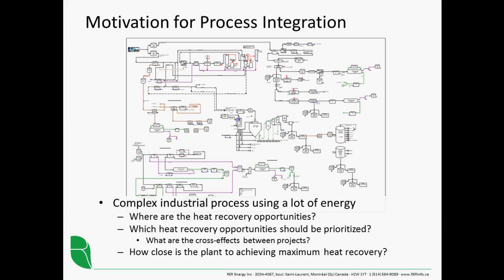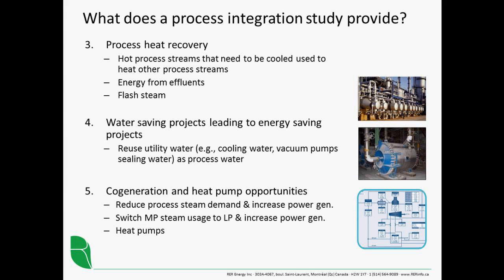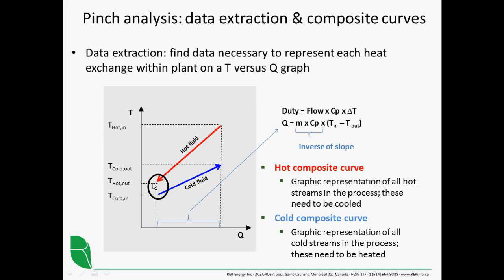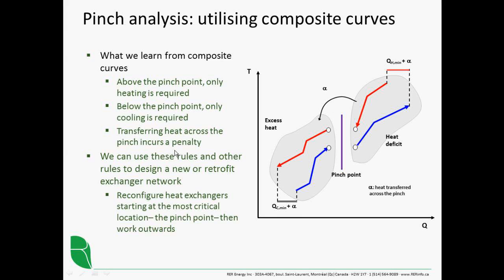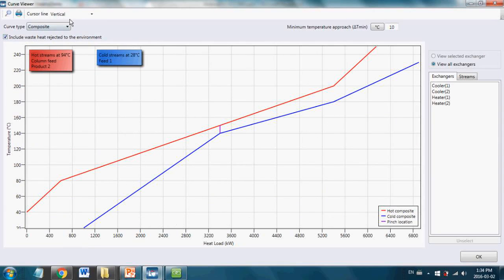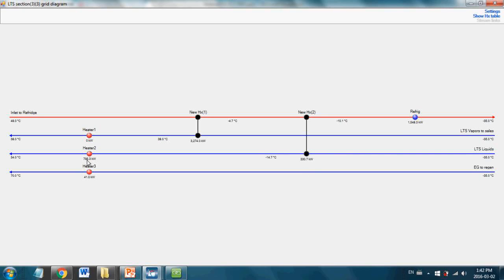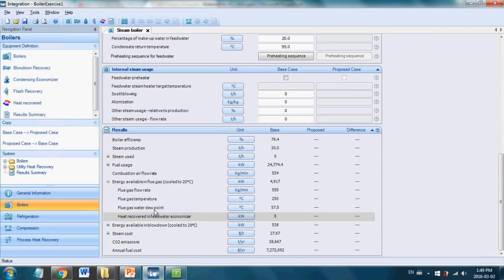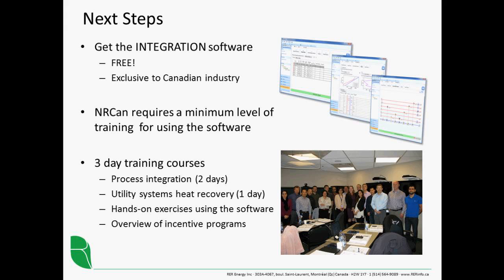Webinar: Heat integration and Pinch Analysis with NRCan's INTEGRATION software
Learn how process integration helps Canadian industry achieve energy savings of up to 40% through a global approach-- and how NRCan's free INTEGRATION software can help identify energy saving opportunities.